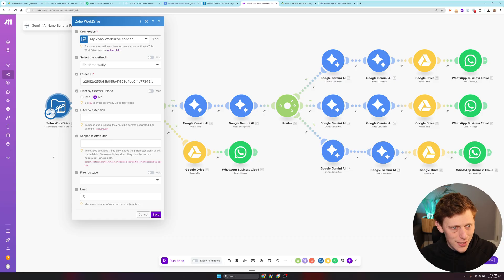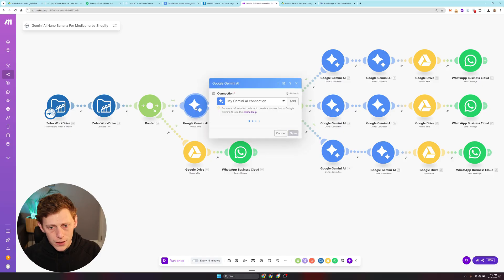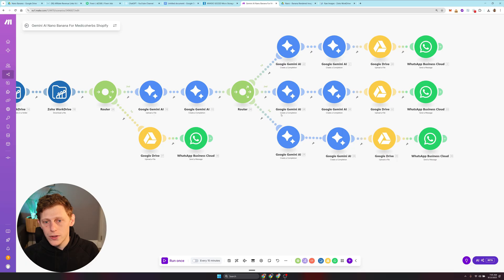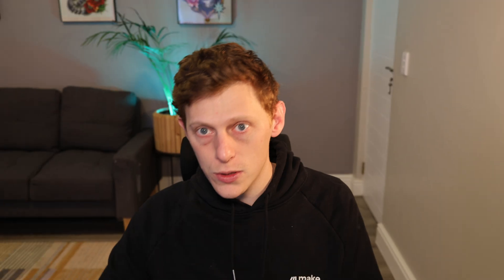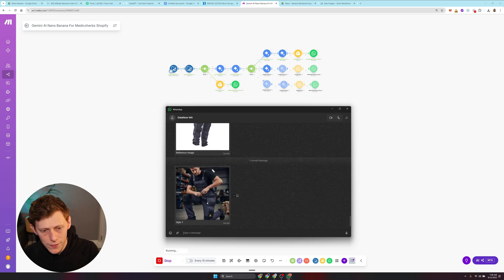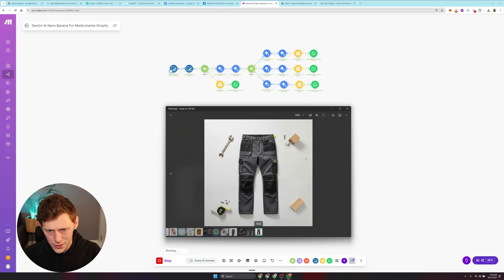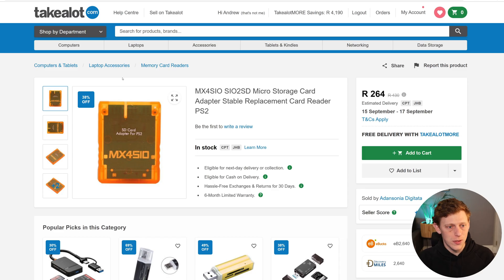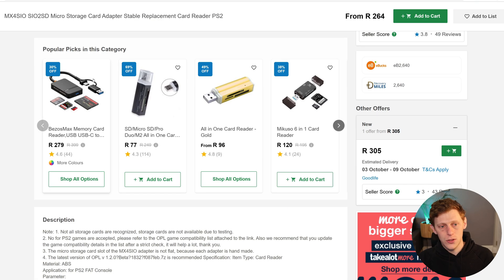Auto-Generate Stunning Product Banners with Gemini & Make.com (Perfect for E‑com & Side Hustles)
Turn plain white product photos into stunning, scroll-stopping banners on autopilot using Google Gemini, nano banana and Make.com.

In this video, I’ll show e‑commerce owners, freelancers, and automation nerds how to build a fully automated workflow that turns boring catalog images into ad‑ready creatives.

You’ll see the exact Make.com setup, prompts, and settings I use so you can sell this as a service or boost your own store.